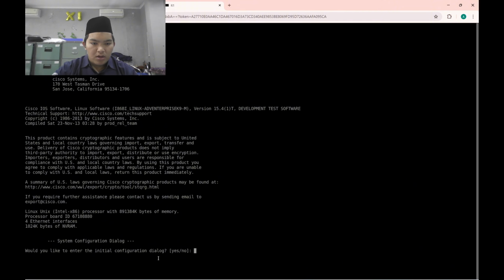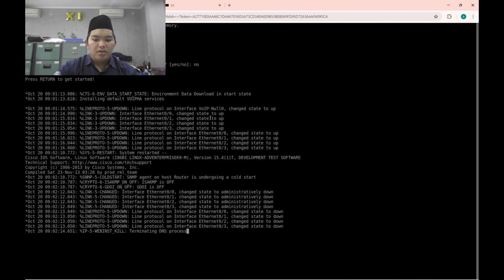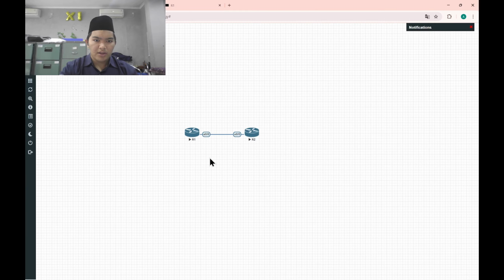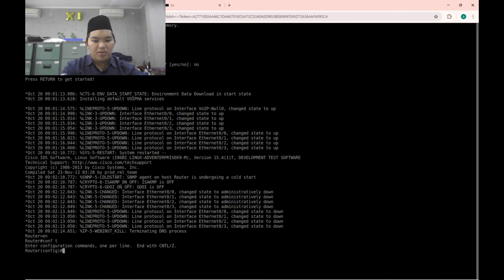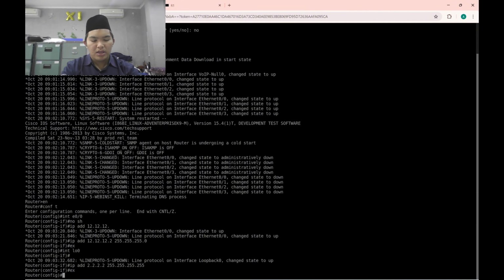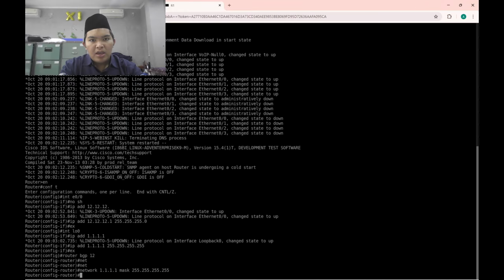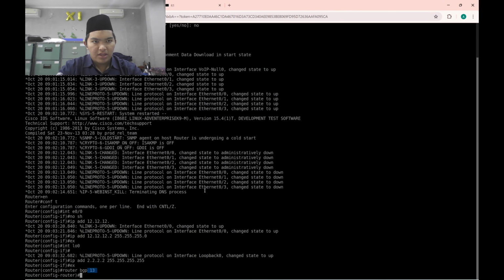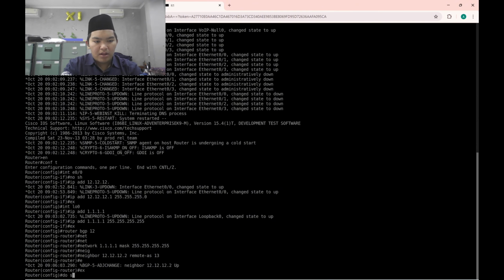Eksternal BGP Basic Configuration